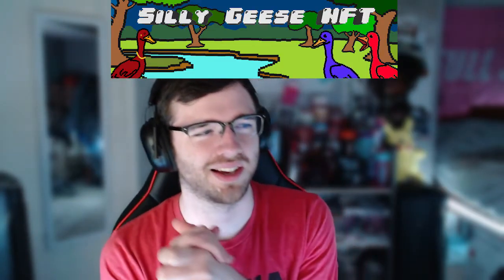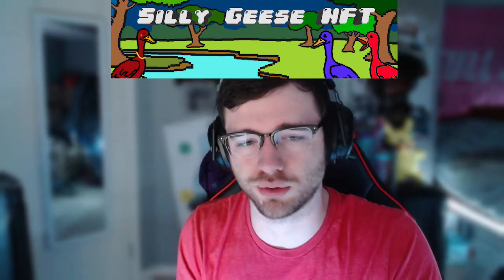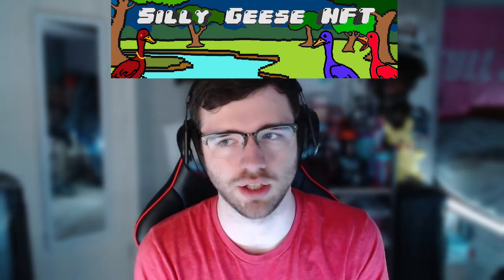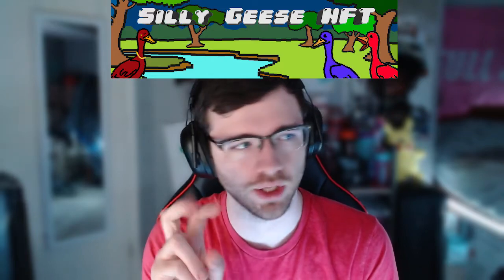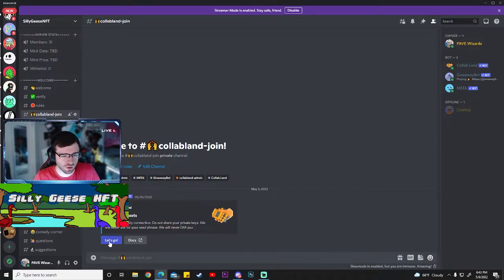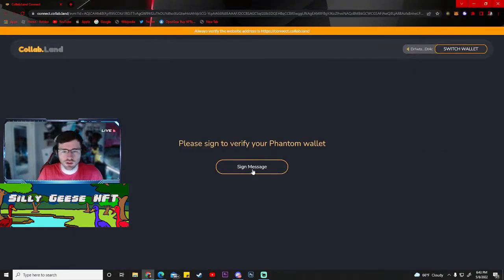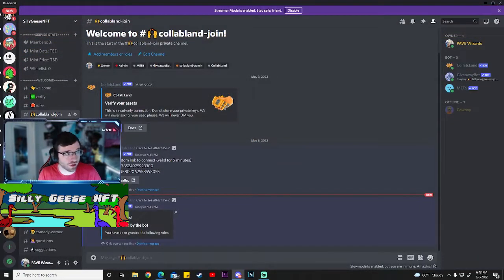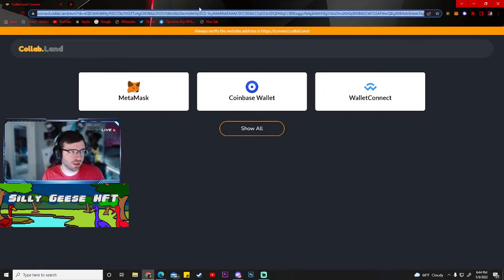How to connect to Collab.Land on discord to verify tokens!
What's up everyone! Been working hard on an NFT project with a buddy of mine for quite some time and have more details coming soon!